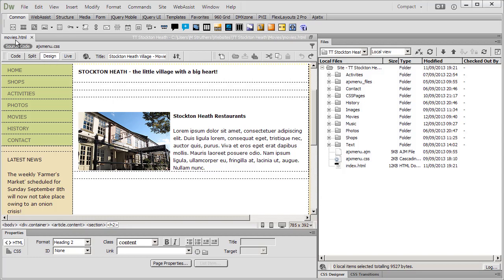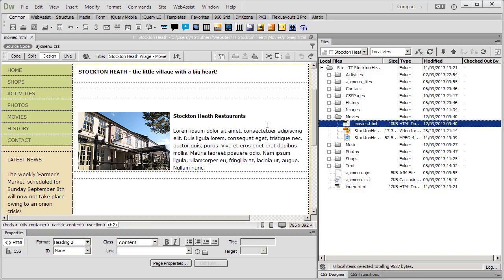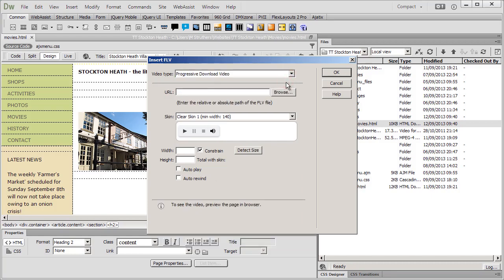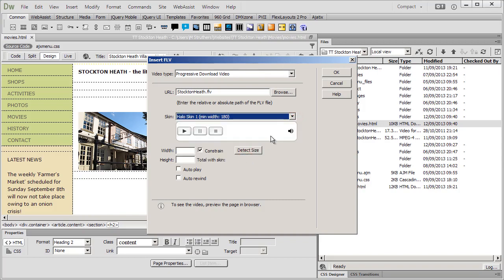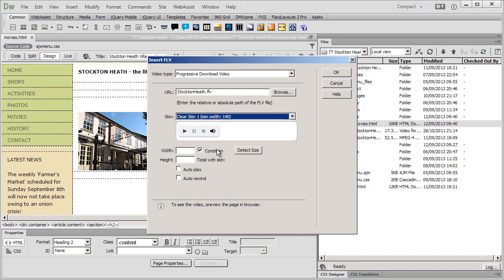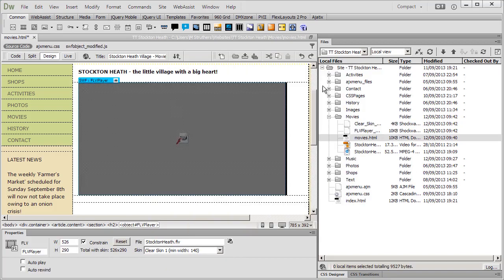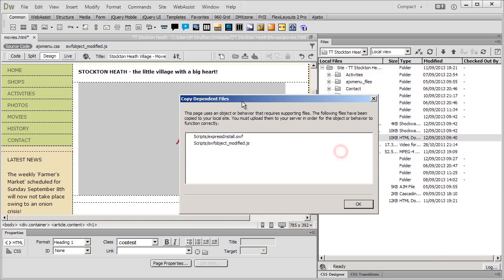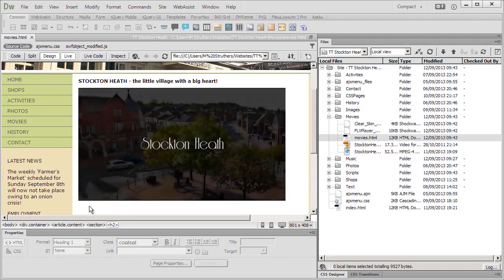Adobe Dreamweaver Training (Integrating Adobe Flash Video) Part 45 of 51